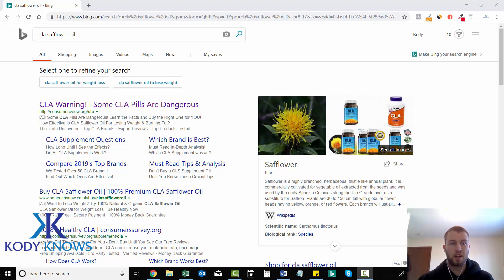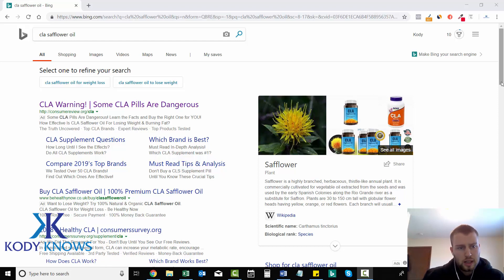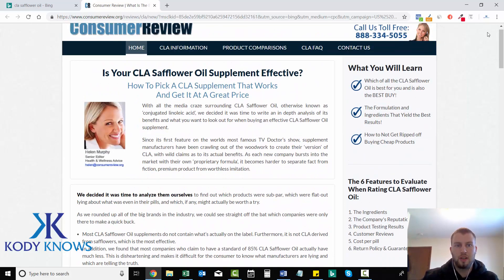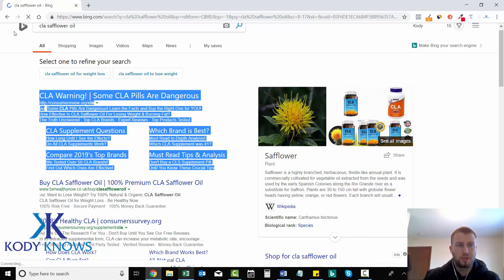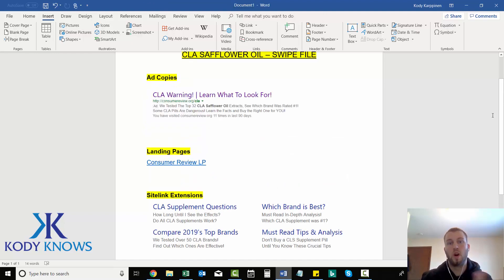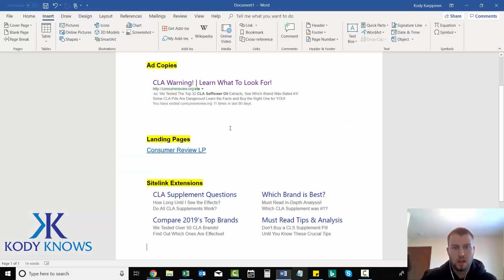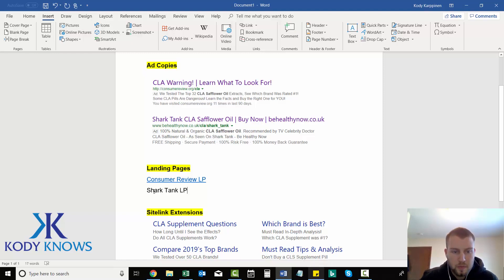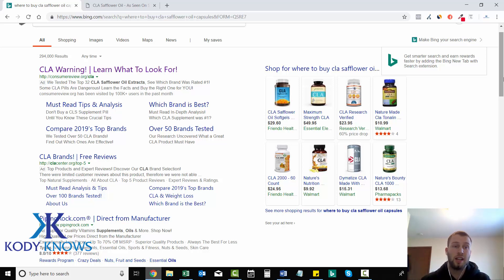Bing Ads - Spying on Your Competition 🕵️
With manual spying I like to get ideas from top search results including:

1.) Ad Copies
2.) Landing Pages
3.) Site-link Extensions